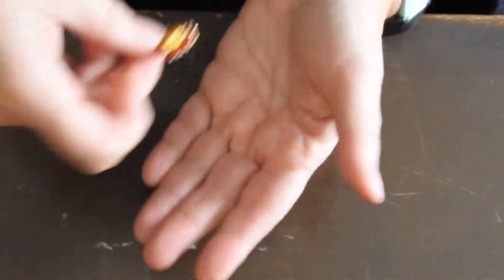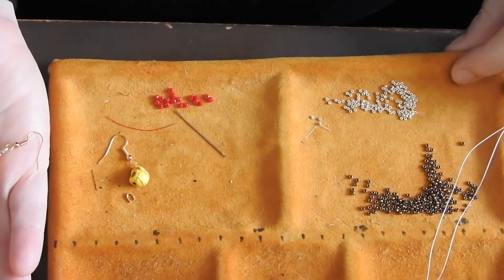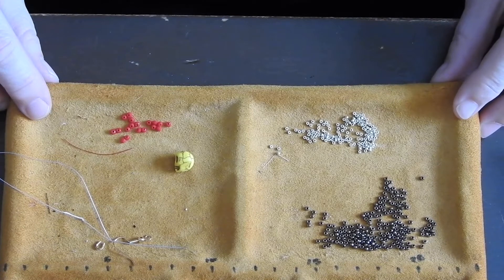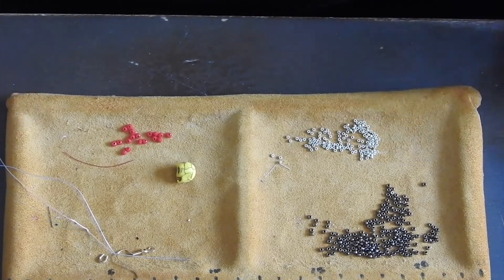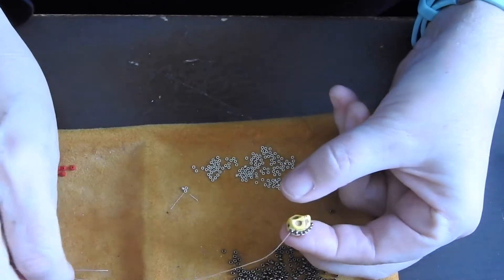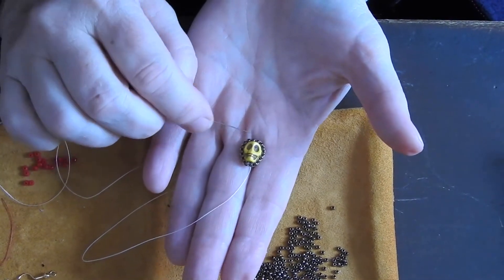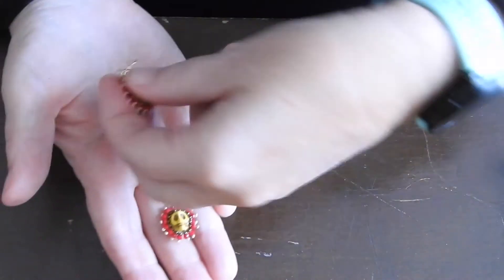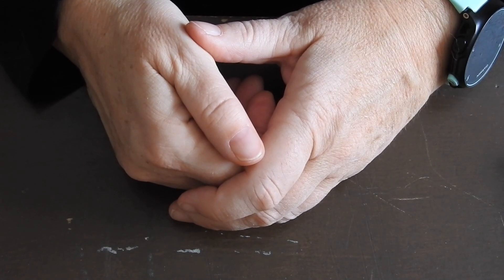October Challenge from Blueberry Cove Beads!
Join Brenda as she takes on the Blueberry Cove Bead Challenge and creates Day of the Dead Earrings!